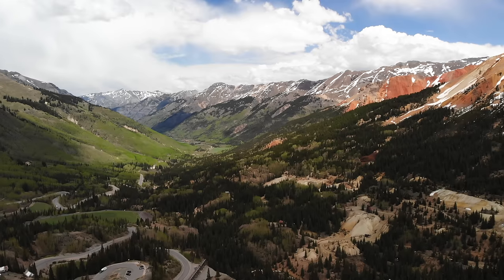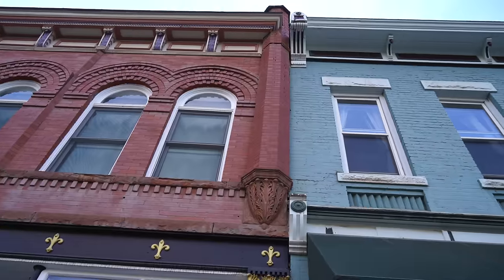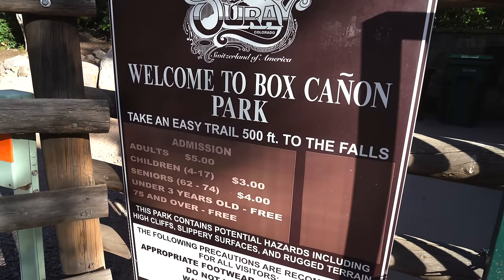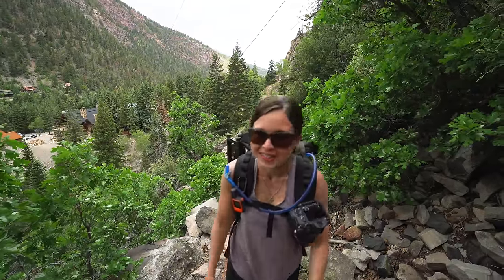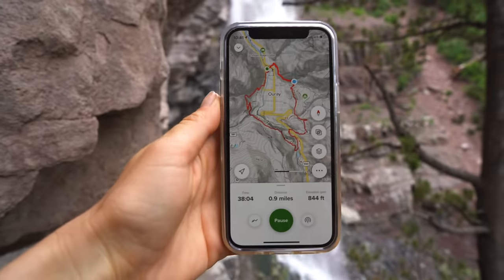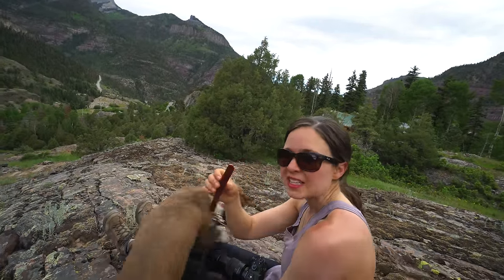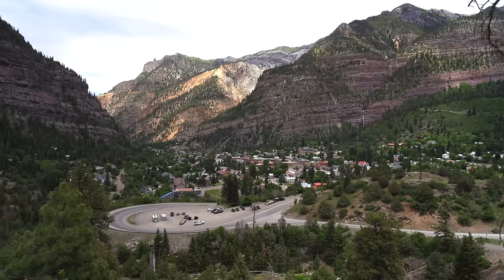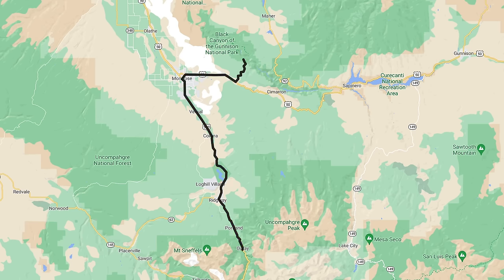Visiting the Switzerland of America! (Ouray, CO) | Box Canyon, Cascade Falls, & Perimeter Trail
Ouray is a small mountain town, tucked into the San Juan Mountains, which is named after Chief Ouray of the Ute tribe and is nicknamed the Switzerland of America because of its beauty. We spent the day exploring this gorgeous area, including the crazy Box Canyon and hiking the Perimeter Trail, with a stop at Cascade Falls.

⌚Timestamps
00:00 Introduction
00:16 Ouray
02:00 Box Canyon
05:15 Perimeter Trail & Cascade Falls

Garmin InReach Mini
Peak Design Camera Clip